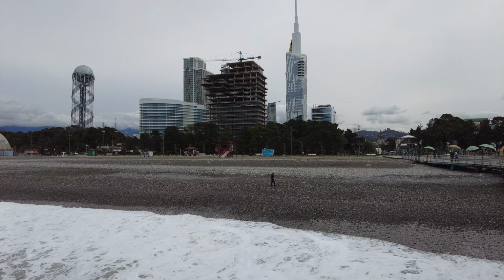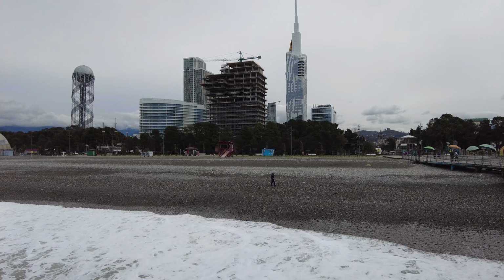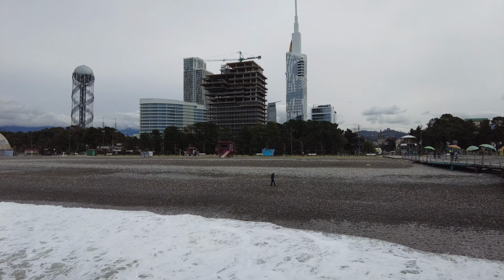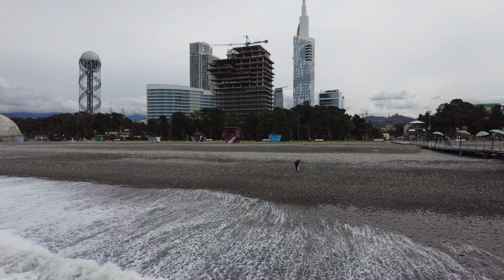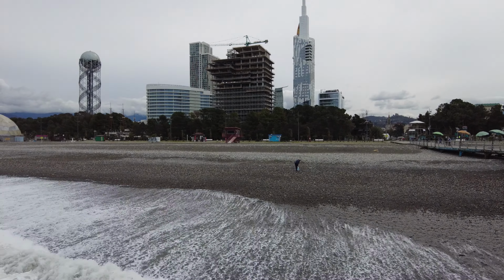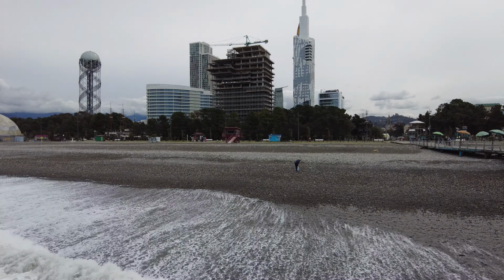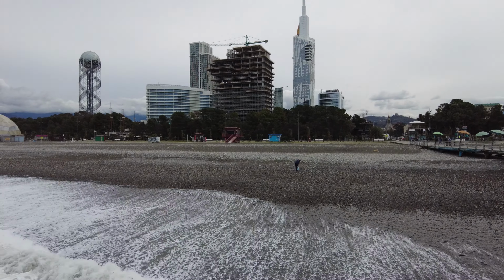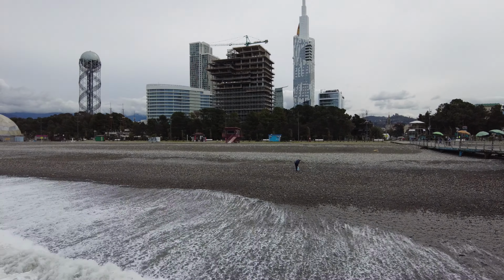Why CHOOSE Batumi Over Other Beach Destinations? 🇬🇪 Batumi Travel TIPS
Batumi budget travel tips can help you explore this beautiful city without breaking the bank. Welcome to Batumi, Georgia's hidden gem nestled along the picturesque shores of the Black Sea. Whether you're planning your first visit or seeking new adventures in this captivating city, Batumi promises a journey filled with unforgettable experiences. In this Batumi vlog and Batumi Georgia guide, we'll unveil the city's top attractions, offer valuable travel tips, and reveal some surprising facts that will make your trip truly memorable.

Batumi's Hidden Treasures: Must-Visit Destinations

Begin your Batumi excursion at the iconic Batumi Boulevard, a scenic promenade stretching along the coast, offering breathtaking views of the sea and a myriad of entertainment options. Take a leisurely stroll or rent a bike to explore this bustling thoroughfare, dotted with cafes, sculptures, and lush greenery. Don't miss the chance to visit the Alphabet Tower, a unique architectural marvel adorned with the Georgian alphabet's 33 letters, providing a perfect backdrop for your Batumi vlog.

Continue your journey to the Batumi Botanical Garden, a verdant paradise boasting a diverse collection of flora from around the world.

As you navigate Batumi's streets, keep in mind these insider tips to make the most of your visit. Embrace the city's vibrant street art scene, with colorful murals adorning buildings throughout the urban landscape. When it comes to dining, indulge in the local cuisine, including the famous Adjarian khachapuri, a delectable cheese-filled bread that's a must-try for food enthusiasts. And don't forget to sample the region's renowned wines, produced in nearby vineyards that offer tours and tastings for visitors.

For a truly immersive experience, venture off the beaten path to uncover Batumi's hidden gems. Explore the city's underground tunnels, remnants of its Soviet past, which now serve as a fascinating glimpse into history. And be sure to visit during the Batumi Georgia festivals, such as the Batumi International Art-House Film Festival

Surprising Facts About the City

Despite its growing popularity as a tourist destination, Batumi still holds many secrets waiting to be discovered. Did you know that Batumi is home to one of the world's largest ferris wheels, offering panoramic views of the city and the Black Sea? Or that Batumi boasts a thriving nightlife scene, with trendy bars and clubs frequented by locals and visitors alike? These hidden treasures add an extra layer of excitement to your Batumi adventure, ensuring that every moment is filled with discovery and wonder.

In conclusion, Batumi offers a perfect blend of natural beauty, cultural richness, and urban sophistication, making it an ideal destination for travelers of all interests. Whether you're exploring its iconic landmarks, savoring its culinary delights, or uncovering its hidden gems, Batumi promises an experience that will leave you longing to return again and again.

🎥 VIDEO TIMELINE LINKS

00:00 -  Batumi Intro
01:27 -  Batumi General Info
02:58 -  Piazza Square
04:15 -  Europe Square
06:56 -  Batumi Port
09:00 -  Theatre Square
10:38 -  Alphabet Tower- Ferris Wheel
12:36 -  Astronomical Clock
13:38 -  Ali & Nino Statue
17:23 -  Botanic Garden - Dancing Fountains
21:43 -  Georgian Foods
23:04 -  Travel Tips
25:14 -  Batumi Nightlife & Casino
26:35 -  Final

All material in this video is original and personally recorded on-site by TTC Film Production.
TTC Film Production 2024